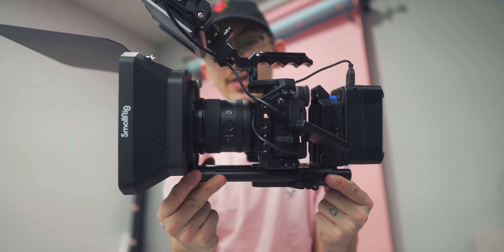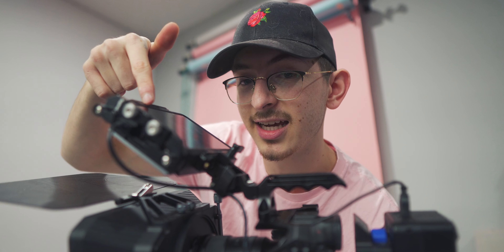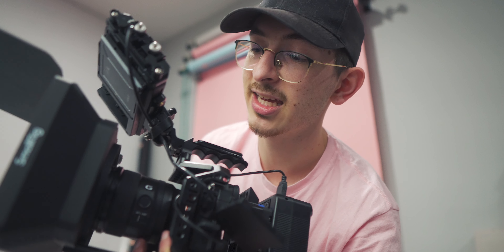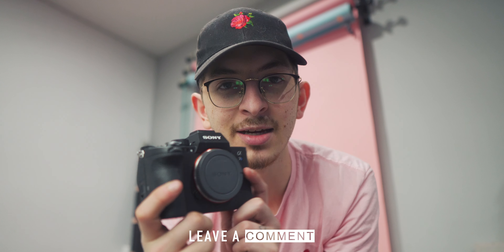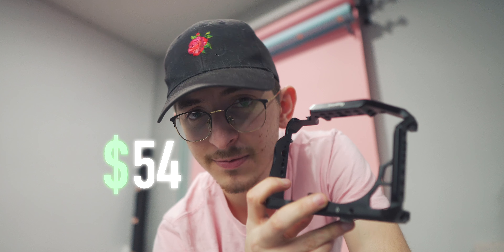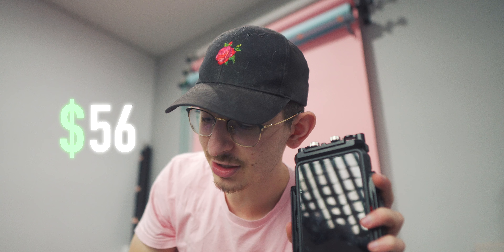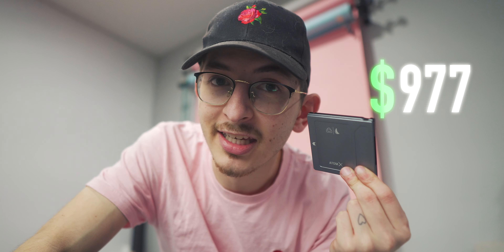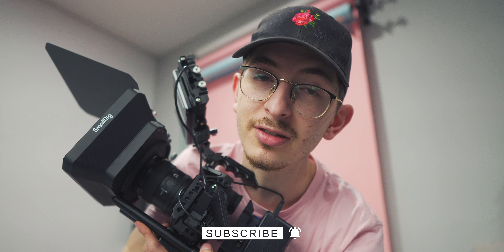INSANE Sony A7Siii Camera Rig!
The Rig:
□ A7Siii Cage
□ Base Plate
□ Monitor Mount
□ Ninja V
□ Ninja V Rails
□ AngelBird SSD (500GB)
□ AngelBird SSD (2TB)
           (apparently the $80 was pre-order pricing)